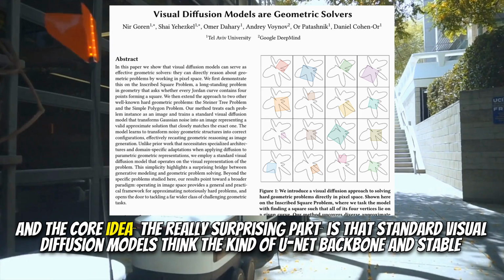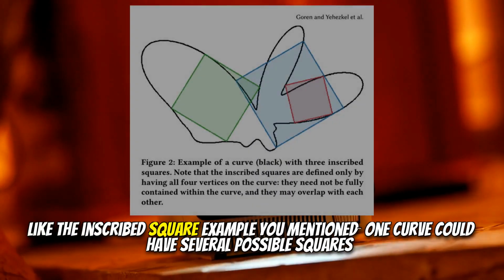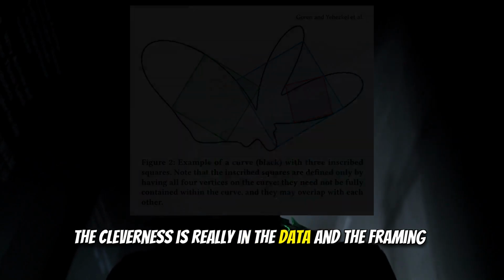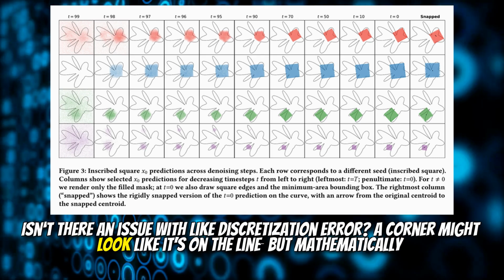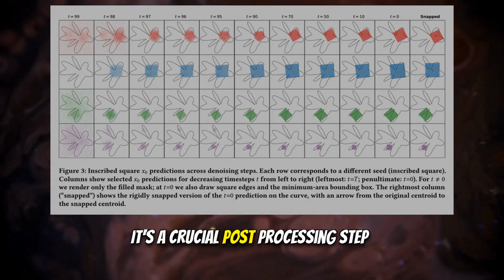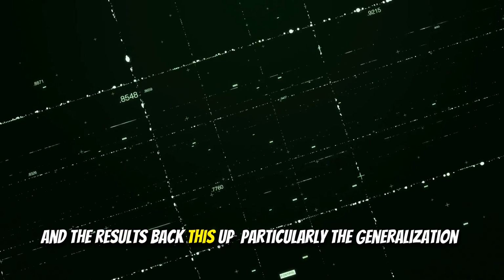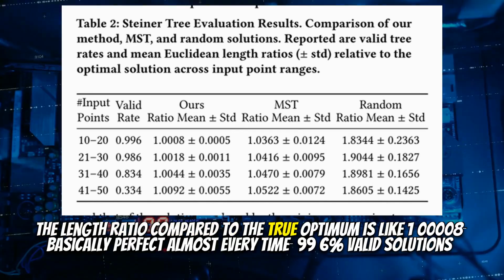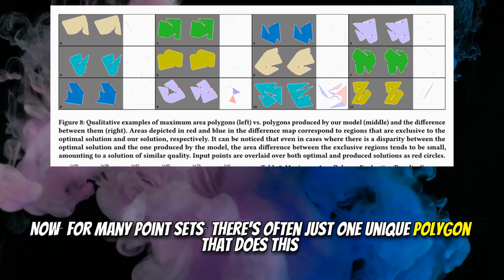Visual Diffusion Models are Geometric Solvers (Oct 2025)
Title: Visual Diffusion Models are Geometric Solvers (Oct 2025)

Summary:
This paper presents a novel approach where standard visual diffusion models are used as effective geometric solvers by operating directly in pixel space. The method recasts hard geometric reasoning tasks as image generation problems. It demonstrates this on three challenging geometric problems: the Inscribed Square Problem, the Steiner Tree Problem, and the Maximum Area Polygonization Problem. The model, trained on pixel-level representations of problem instances and their solutions, generates diverse, high-quality approximate solutions without requiring specialized architectures. This work bridges generative modeling with mathematical problem-solving, offering a general framework for tackling a wide spectrum of geometric challenges.

Key Topics:
- Visual Diffusion Models
- Geometric Problem Solving
- Image Generation
- Pixel Space Reasoning
- Inscribed Square Problem
- Steiner Tree Problem
- Maximum Area Polygonization
- Generative AI
- Combinatorial Optimization

Chapters:
00:00 - Welcome to Geometric Solvers
01:12 - Visual Diffusion Framework
03:02 - Inscribed Square Problem
05:21 - Solving the Steiner Tree
08:08 - Why Generative Models Excel
10:45 - Solution Formation & Optimization
12:28 - Future Implications & Conclusion